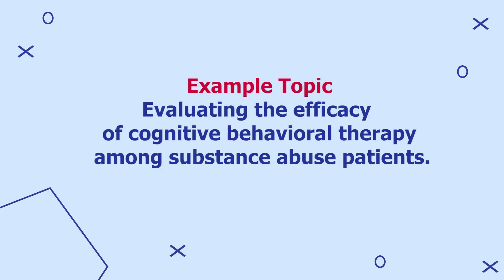How To Find a Good Research topic (9 Places to Look).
Here are nine places to look for a topic for your master's thesis.
Professional Interests
The first place to look for a topic for your master's thesis is your own professional interests. Consider what excites and energizes you in your profession. Let's say you are a psychologist. You can ask yourself what are the most frequent challenges that your clients face with the interventions that are provided at the moment.  Let's say the majority of your patients struggle with addiction and the most frequent intervention provided is cognitive behavioral therapy. In this case your master's thesis topic can be evaluating the efficacy of cognitive behavioral therapy among substance abuse patients.